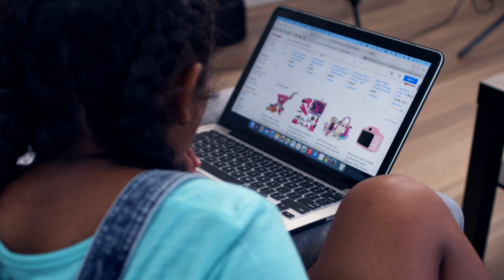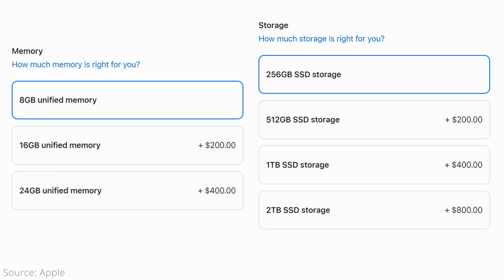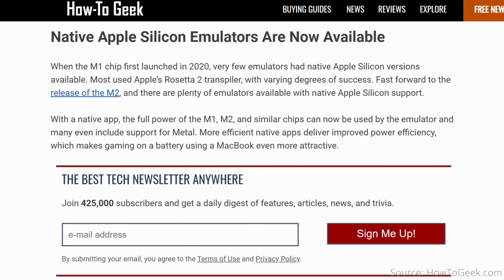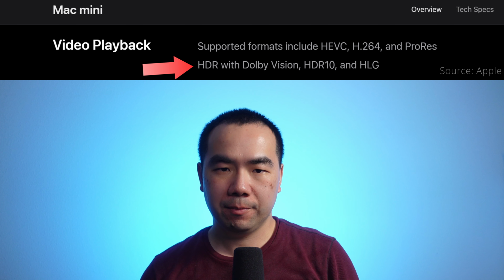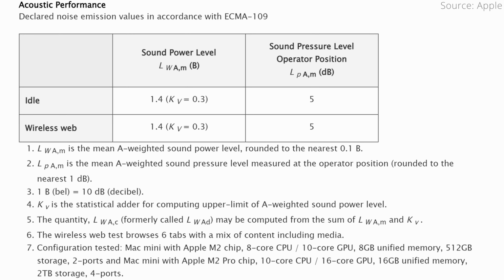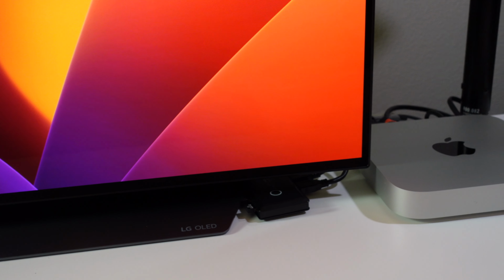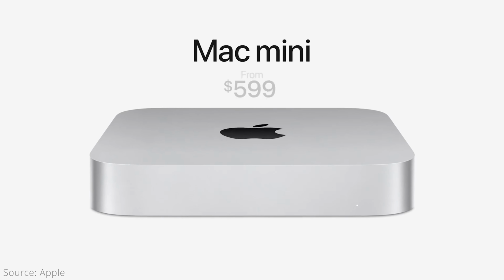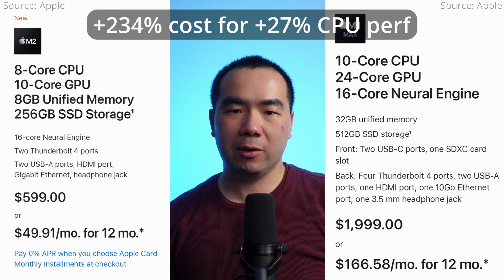Apple M2 Mac Mini - Who Should Buy The Cheapest Apple Mac?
The M2 Mac Mini is Apple's smallest and cheapest computer, but who should buy it? In this video, we'll look at 7 personas or use cases for whom the M2 Mac mini is a perfect choice.

0:00 Intro
0:10 The Everyday User
1:58 The Non Triple A Gamer
2:44 The Movie Watcher
3:51 The Noise Hater
4:38 The Space Lacker
5:37 The Dual Wielder
6:11 The Value Seeker